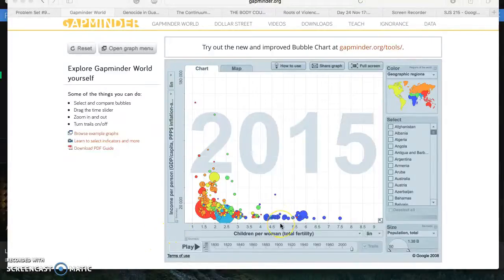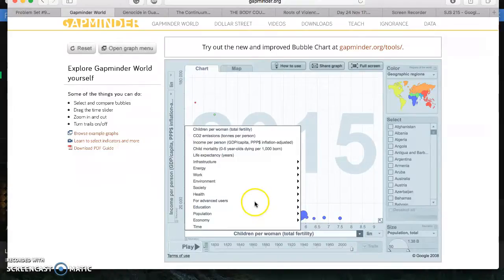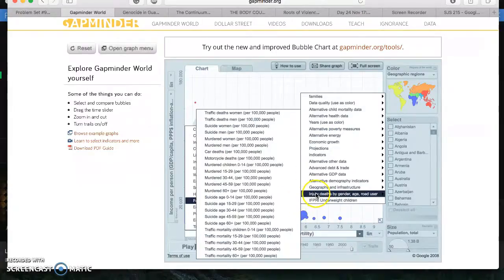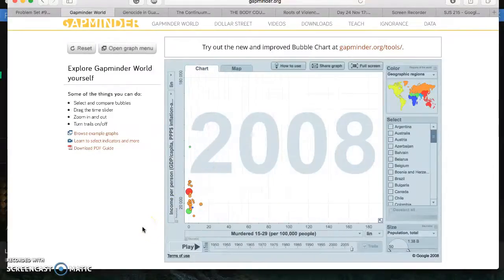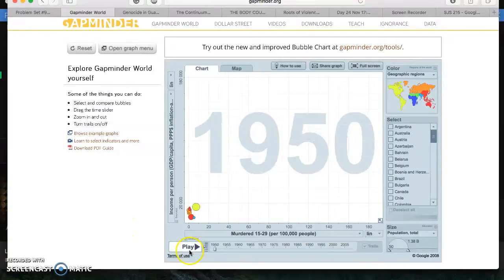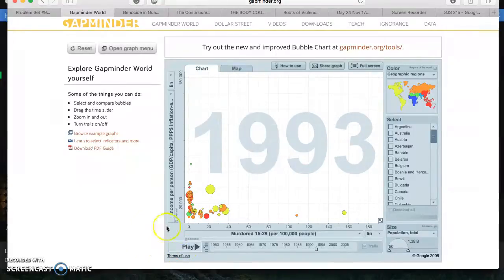Problem Set #9 GapMinder